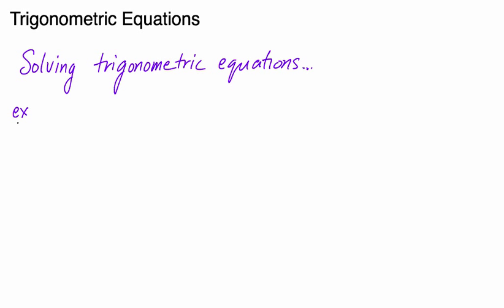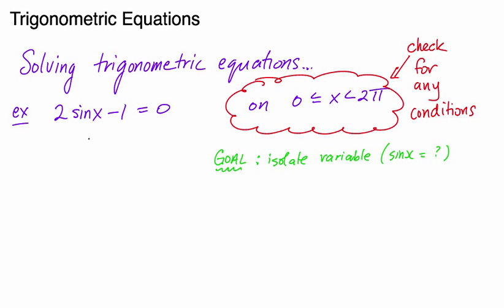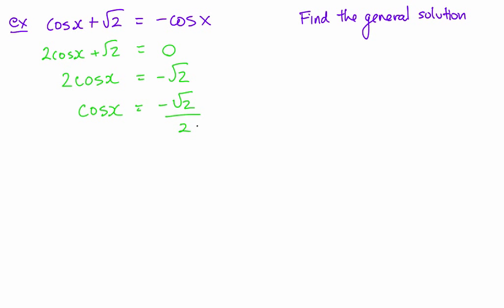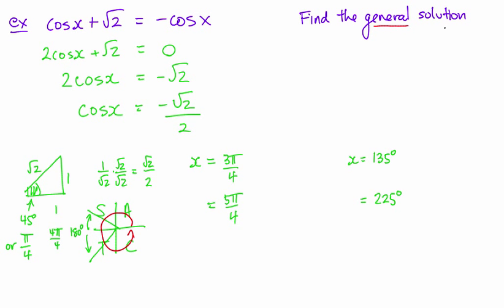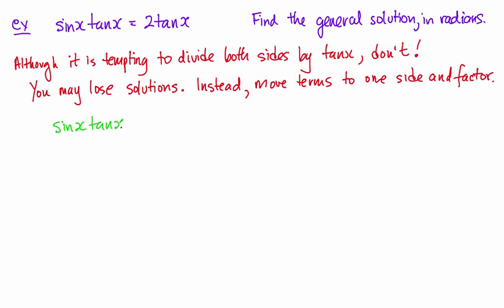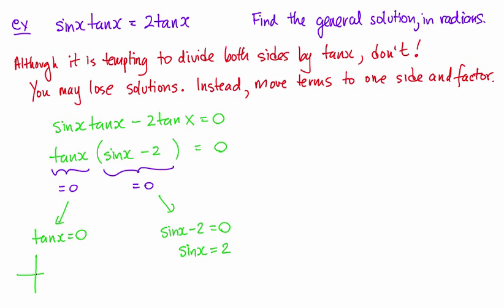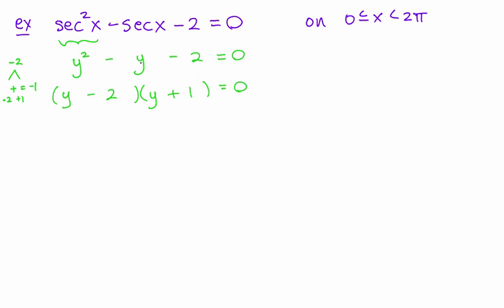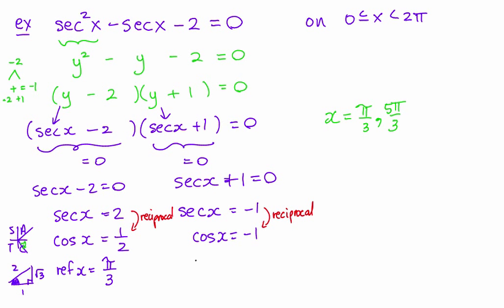PC 12 Lesson Trigonometric Equations (Part 1)